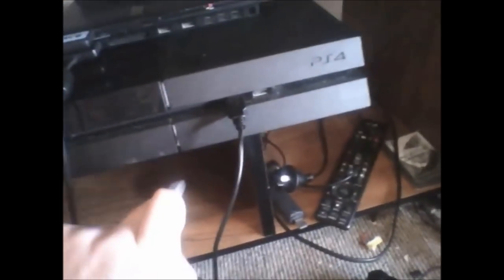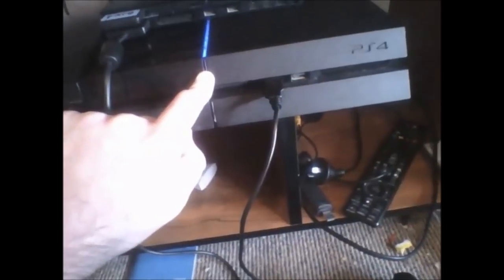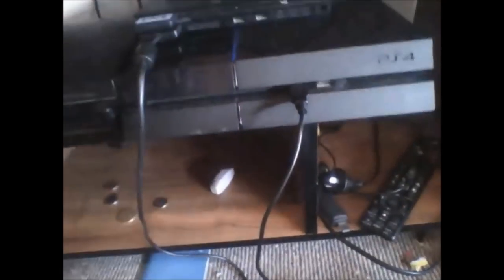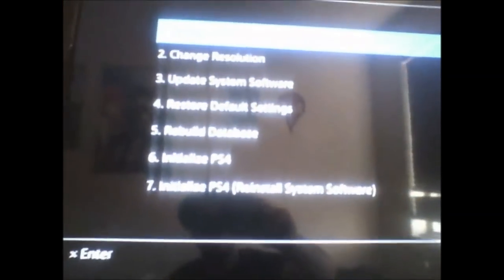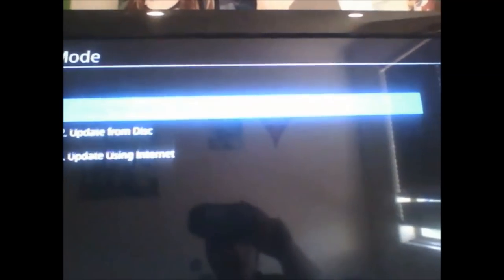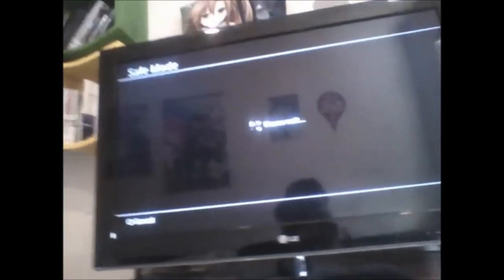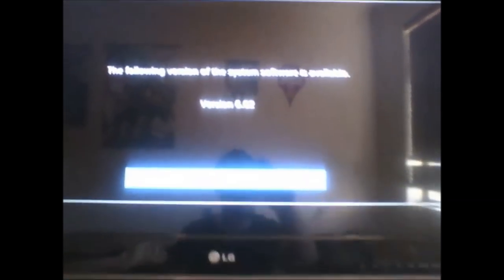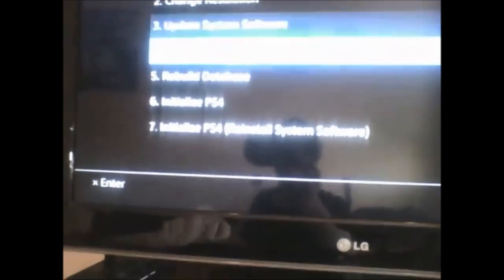[PS4] How to Install 6.10 Beta 2 (WITHOUT INVITE)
NEED 2 USB DRIVES~~

Showing off a trick to skip firmware verification ^-^

"Yea silica but we dont care since where on 5.05" Cool.. xD